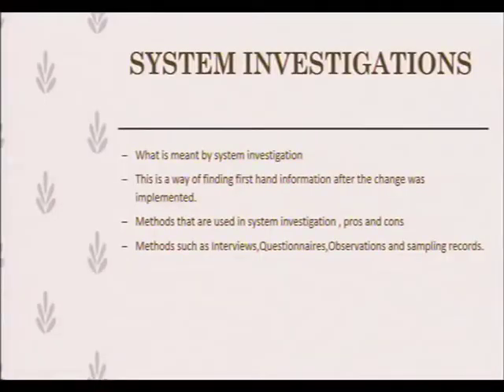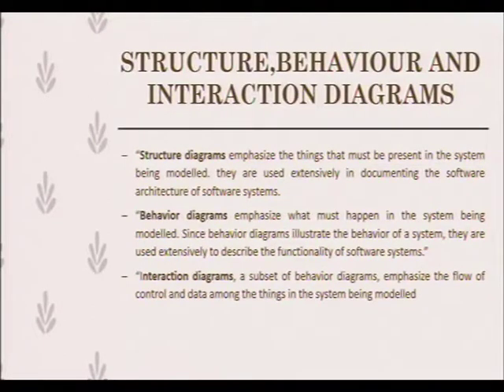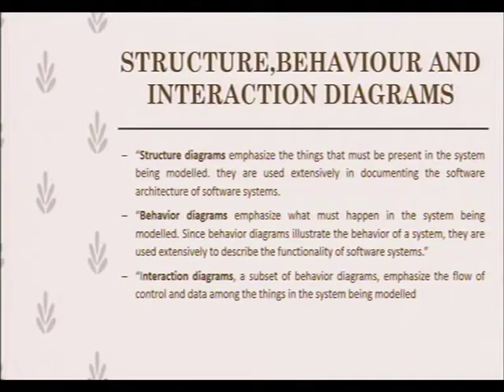46 IOL CC EB2018 IUM MCH0S3